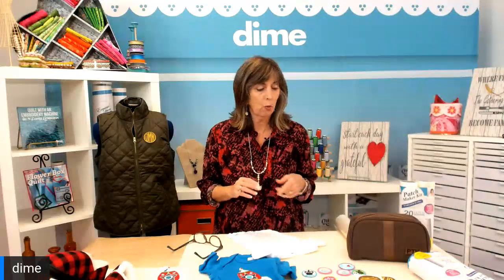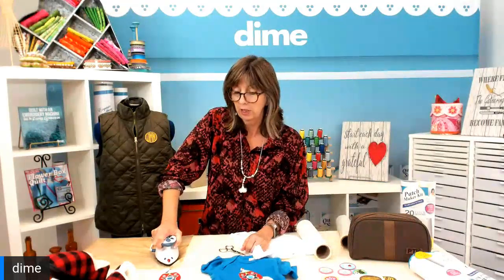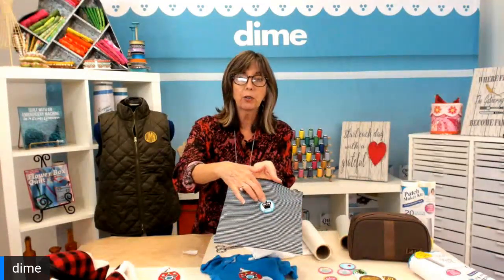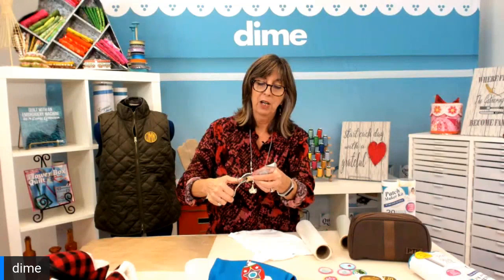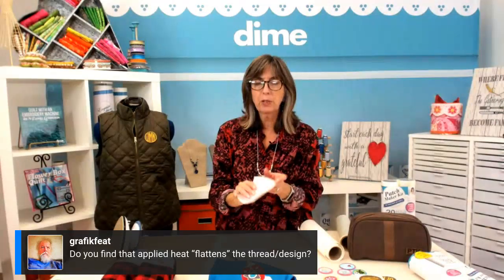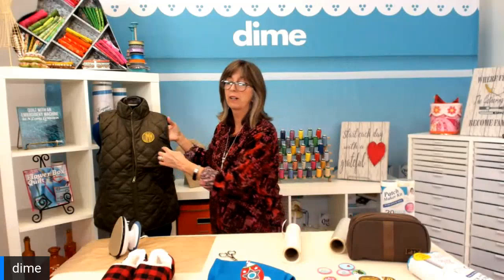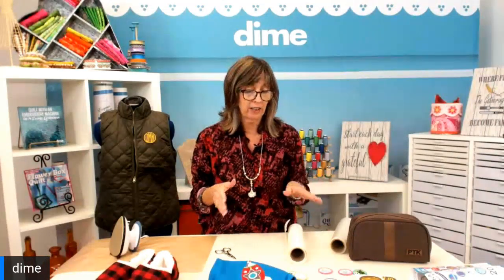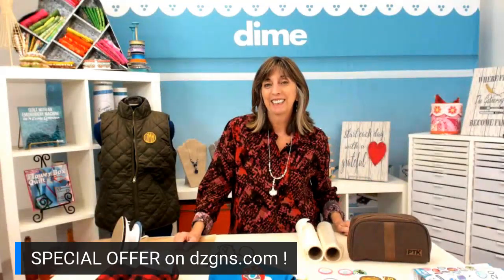Ready to Create Your Very Own Embroidered Patches? | Between Friends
Holiday Gift Number 8: Embroidery extraordinaire Eileen Roche conducts a live tutorial on how to create embroidered patches using our Patch Maker Kit. Grab yours here and start patching!